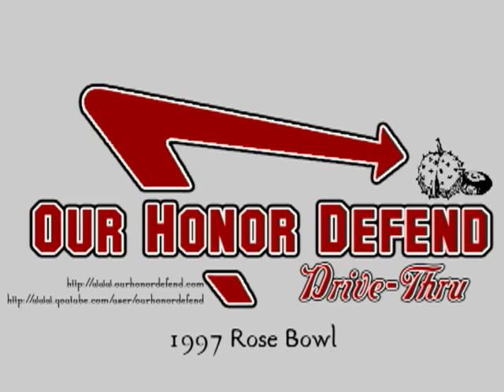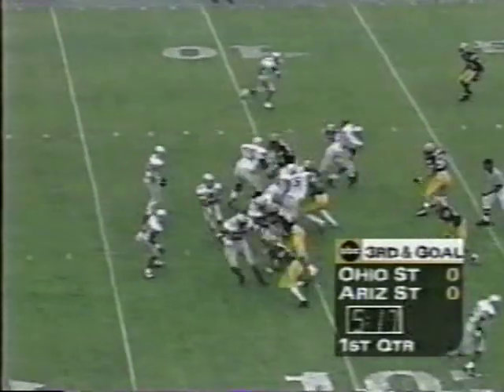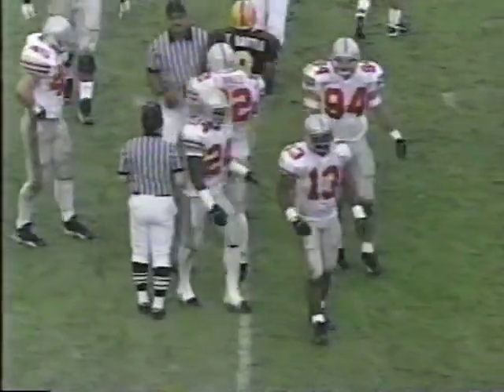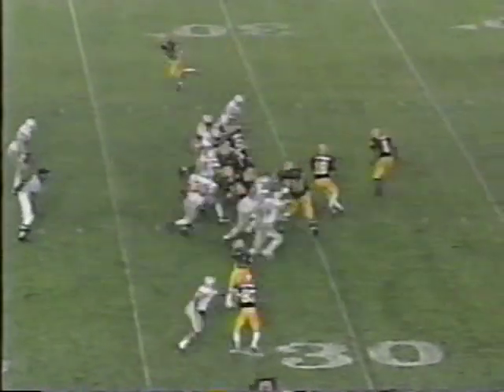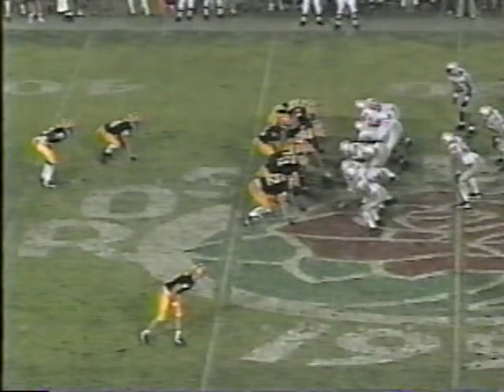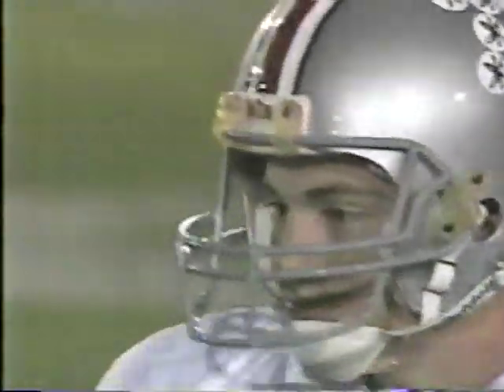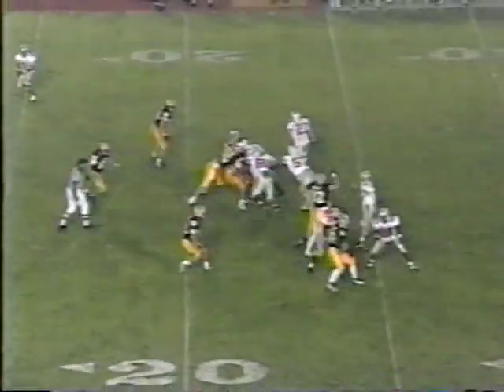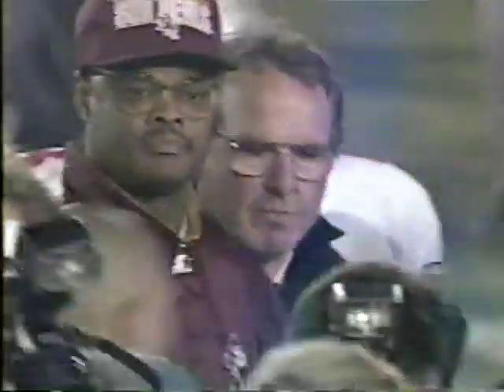1997 Rose Bowl: Ohio State v. Arizona State (Drive-Thru)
The 1997 Rose Bowl, in all its glory.